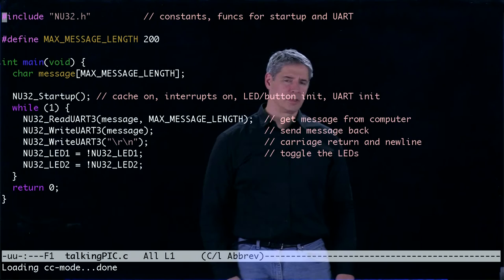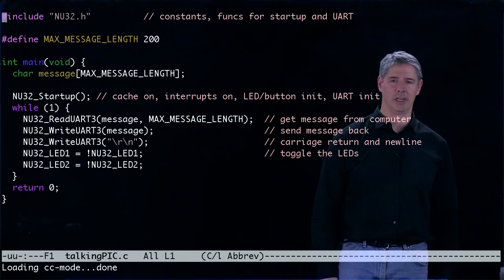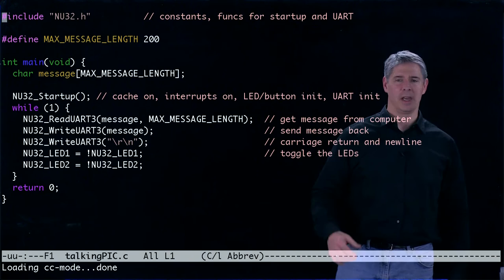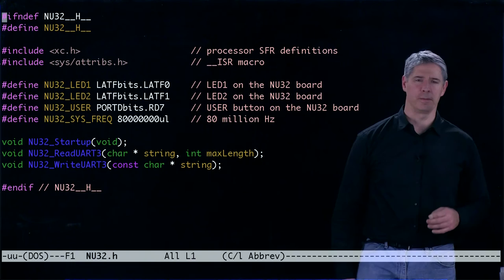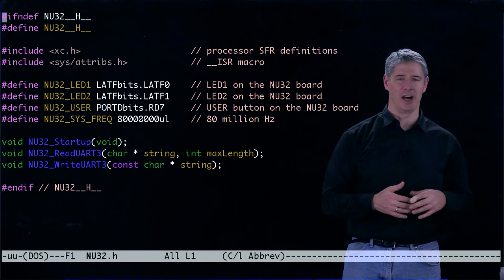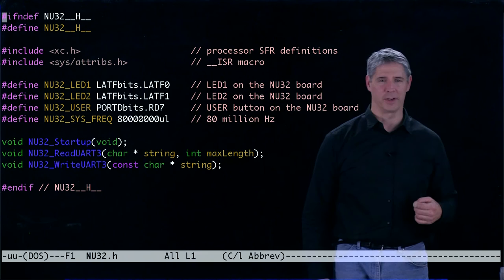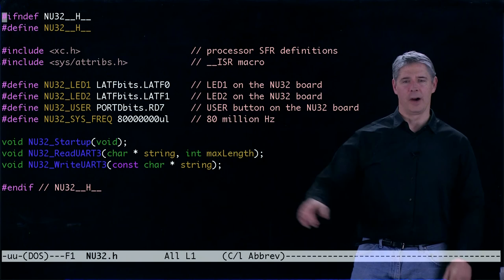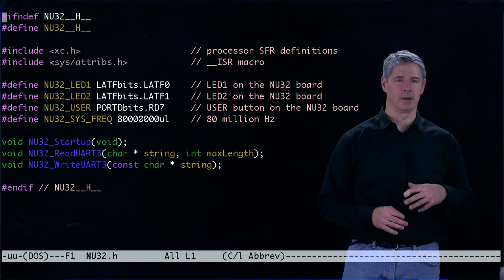The NU32 library (Kevin Lynch)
L-comp:  A previous version of the NU32 used pin 13 of PORTC for the USER button input.  How exactly would you change NU32.h to work with the older version of the NU32?